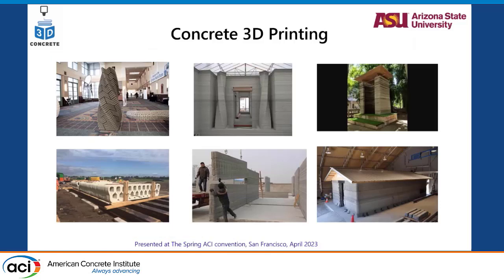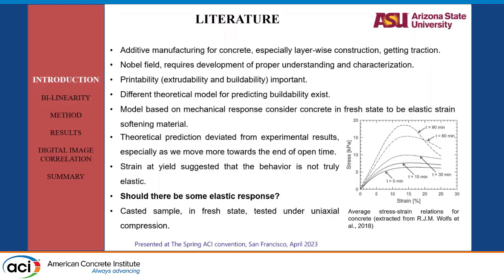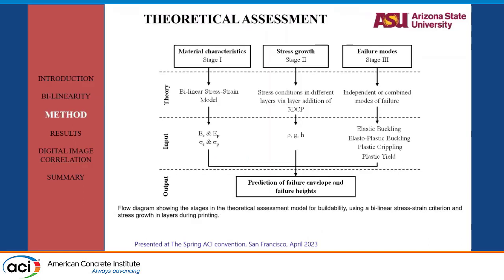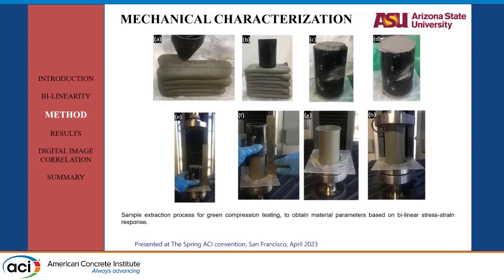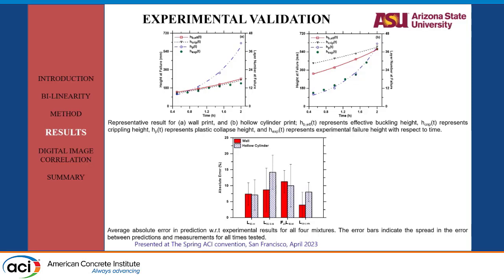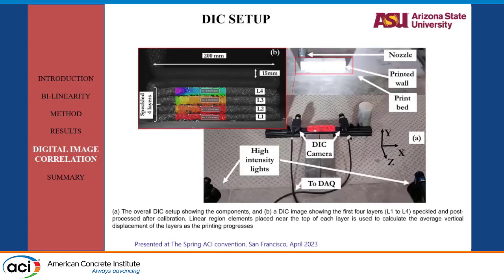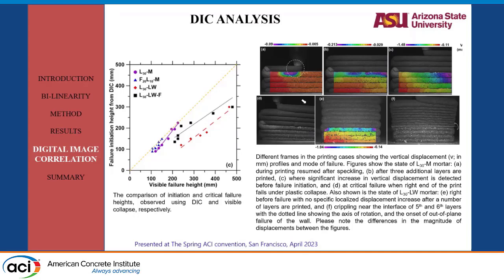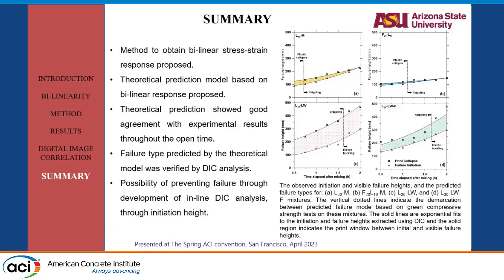Digital Image Correlation Enabled Buildability Determination of 3D Printed Concrete Elements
Presented By: Avinaya Tripathi, Arizona State University

Description: This paper discusses the use of digital image correlation (DIC) to assess the buildability of 3DP-concrete wall elements as a function of time after mixing. DIC is used to track the displacement profiles of four of the bottommost layers to predict failure. This approach identified a failure initiation height corresponding to the plastic deformation of the printed structure before visible collapse of the structure. This visible failure height was observed to be similar to or higher than the failure initiation height, and the difference depends on the mixture characteristics (particle packing and stiffness), and the time since mixing. Average verticle strains and strain build-up rates are also used to infer time-dependent buildability of the mixtures. The strain build-up rates are inversly related to the stiffness development. The proposed approach and can be used to evaluate buildability and to dynamically adjust print-paths to enhance the buildability of fresh 3D-printed mortars.